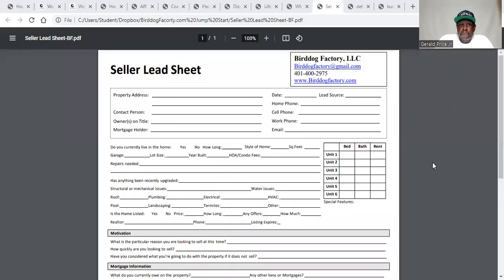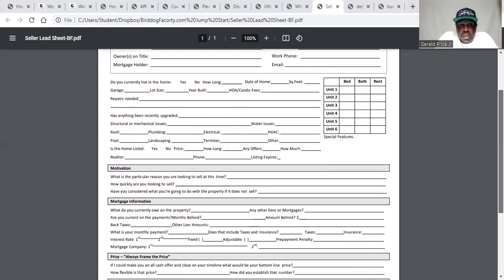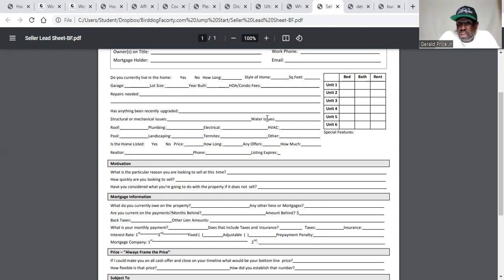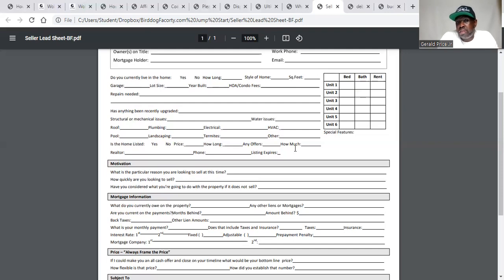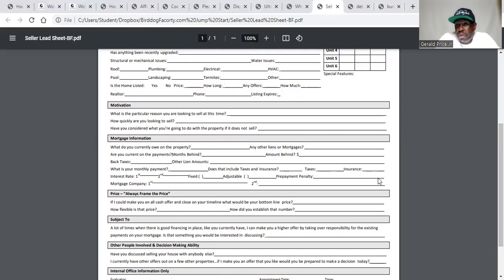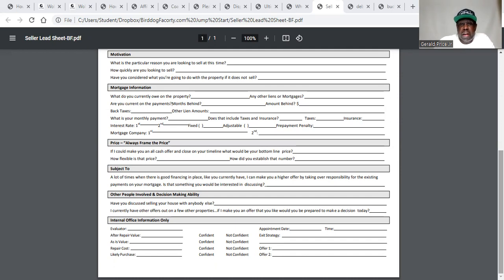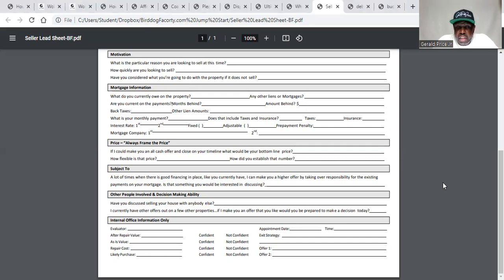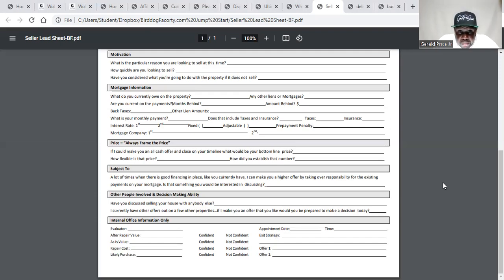Your in the Lead Generation Business, and Business is Good - Birddog Bootstrap Blueprint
Birddog Bootstrap Blueprint- Your in the Lead Generation Business, and Business is Good. This is where the money is made ladies and gentlemen. When you get good at asking these questions, you will better understand how you can earn profits in Real Estate with No Cash, Credit or Prior Experience. Real Estate Investors get paid well to help motivated sellers.

Remember practice makes progress, so get started completing some seller lead sheets, so you can start making offers and contracting Real Estate.

and start profiting from Real Estate today.
grab a 1 on 1